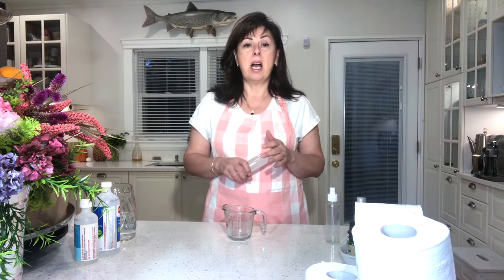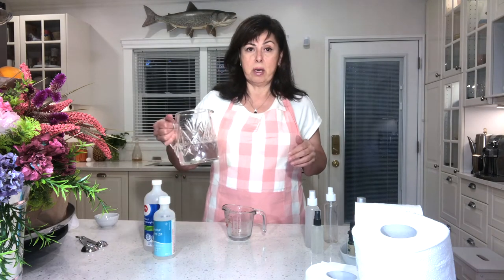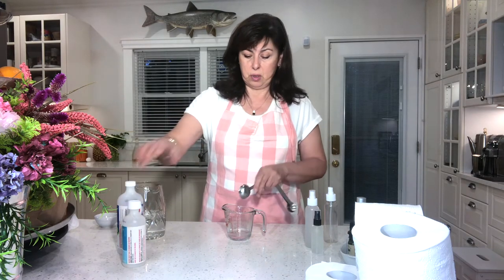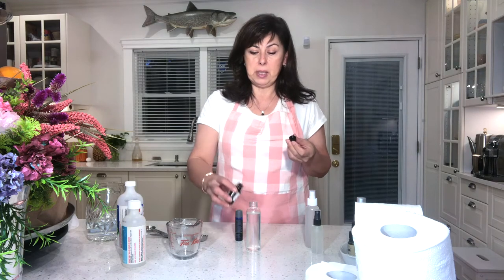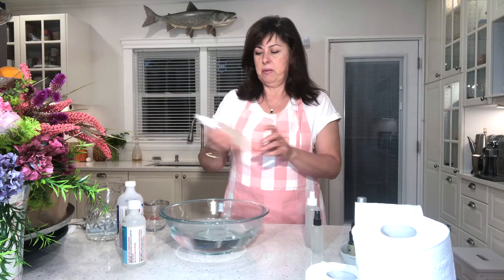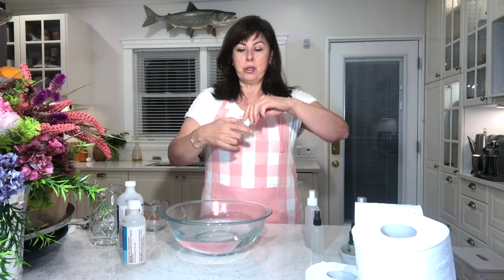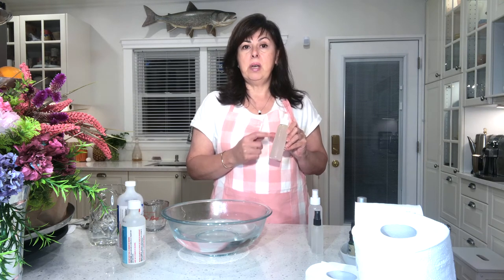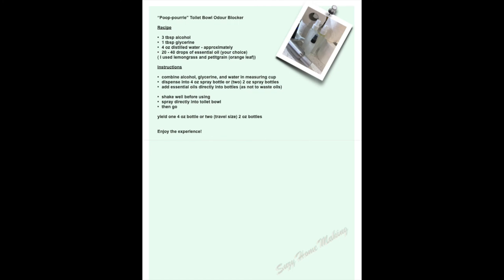"Poop Pourrie" Toilet Bowl Odour Blocker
This is a simple recipe that works great. Spray into the toilet bowl and go. Odours are blocked and room is freshly scented with your favourite fragrance.
follow link to print recipe